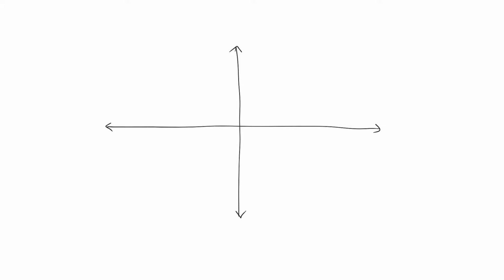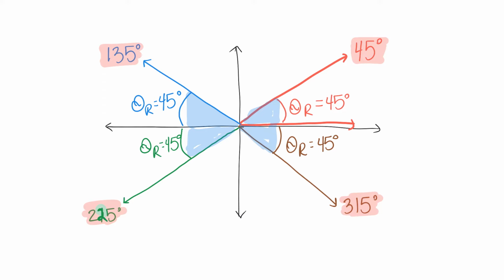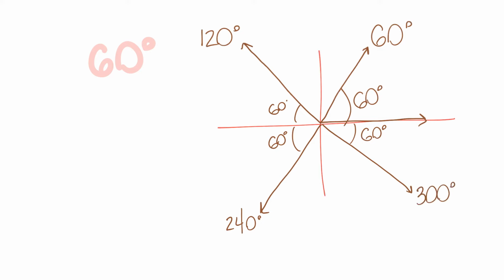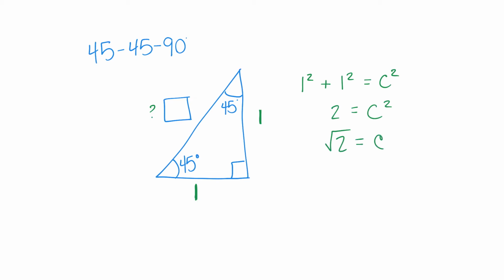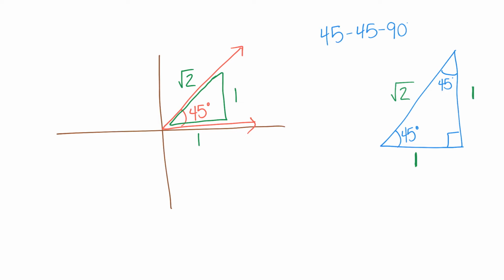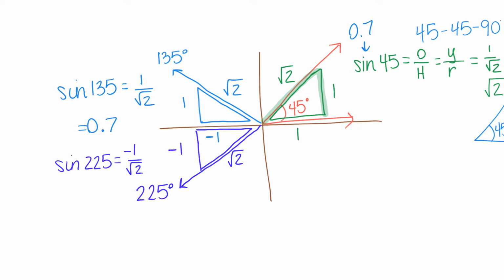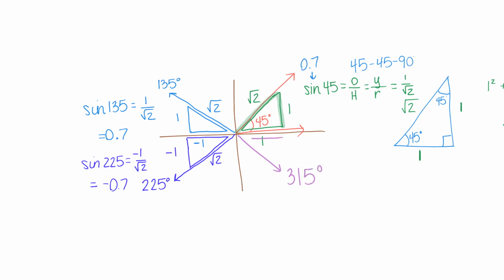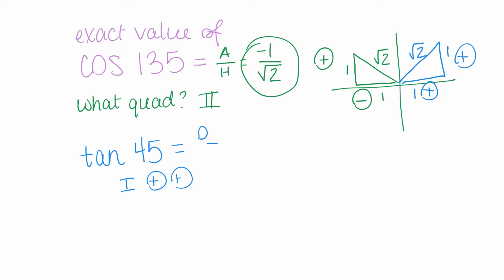PreCalc 11 - Lesson 22 - Special Triangle 45